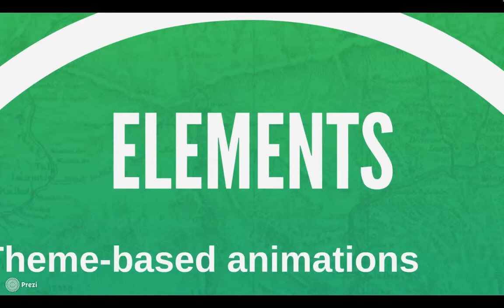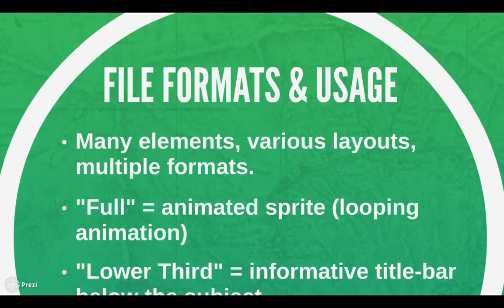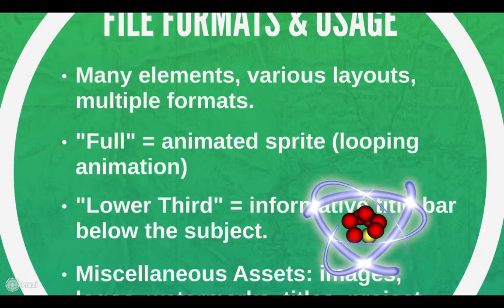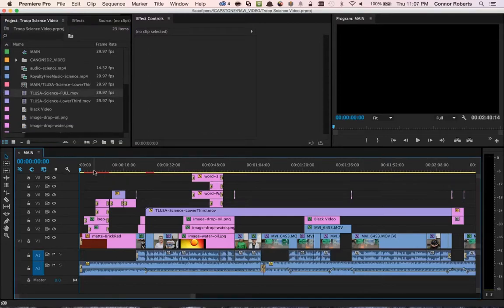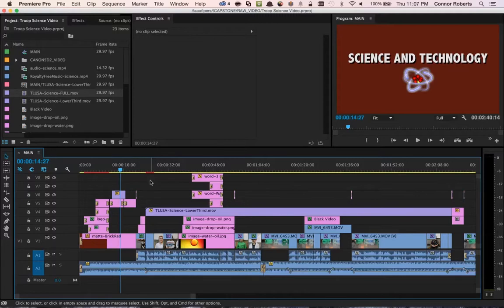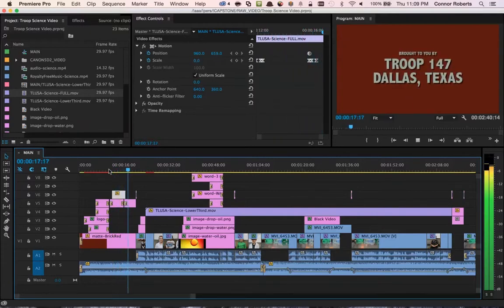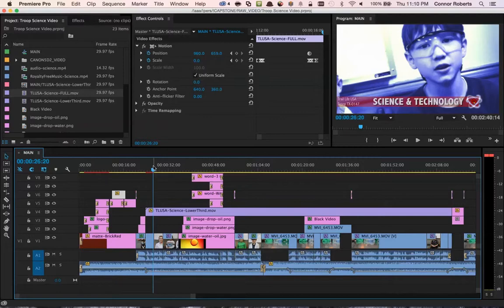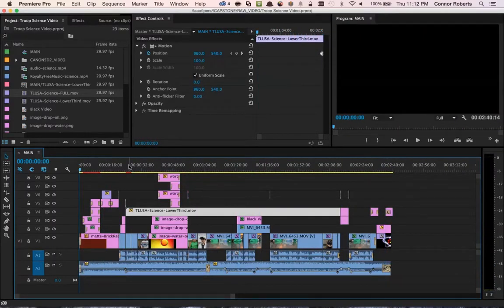Trail Life USA: MGE Suite 2015 - Overview (Start Here)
Trail Life USA's Motion Graphics Elements Suite 2015 has everything you need to turn your ordinary video, into a professional marketing piece that can reach a larger audience! Watch this video to get an understanding of what this motion graphic elements suite is, and how you can use these assets in your favorite apps.